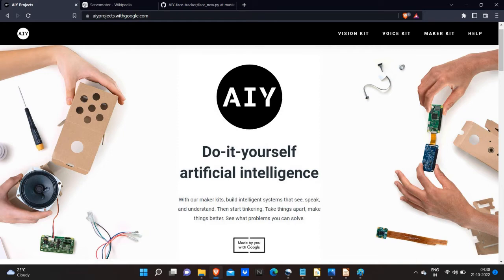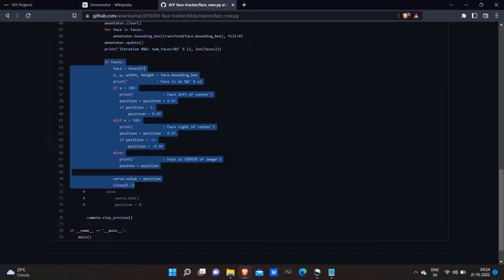Face Tracker using Google AIY kit | English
This video is for those who want to know how face tracker works.